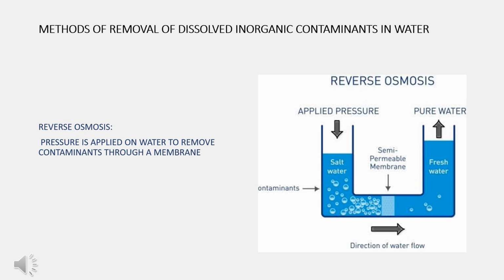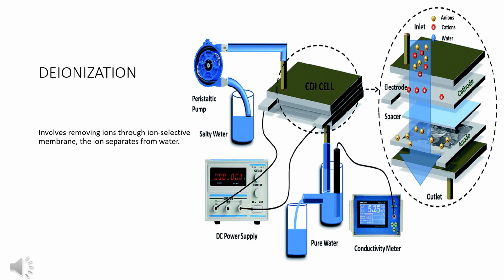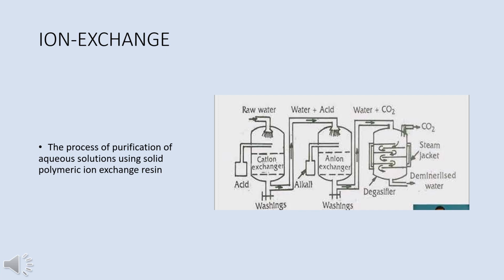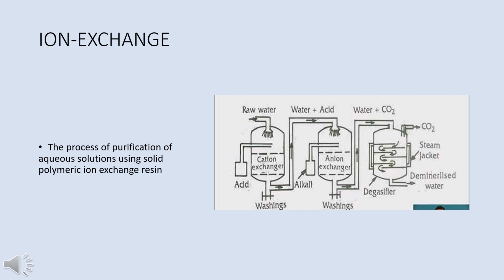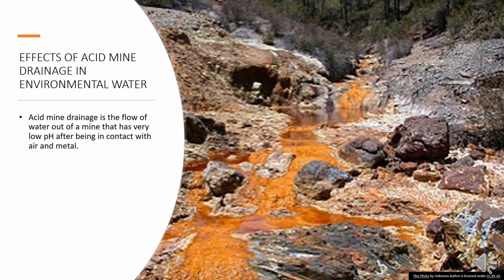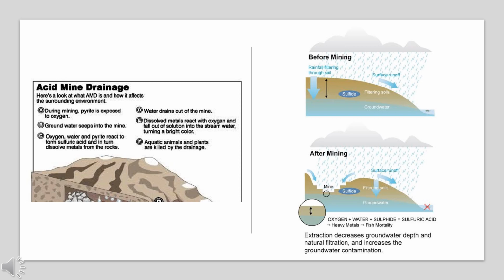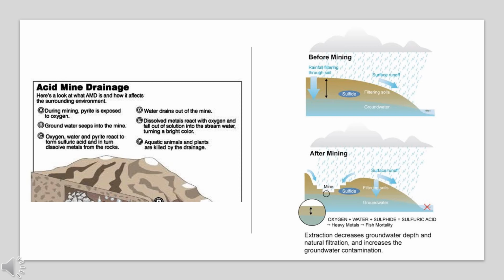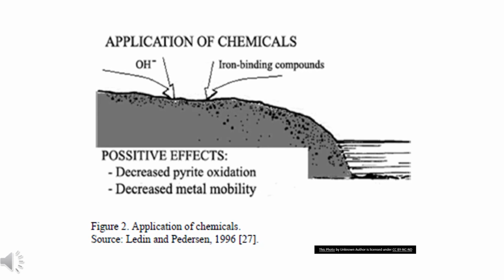Group 1 mineral and processing science presentation : water quality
done by :
 malonga G
D moraba
L maboela
B baloyi
L ndlovu
F fwala